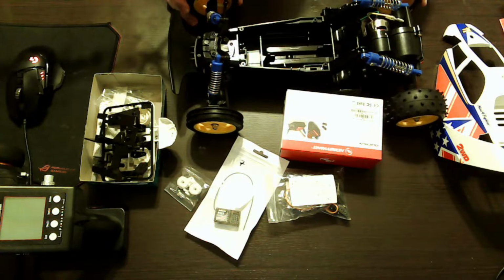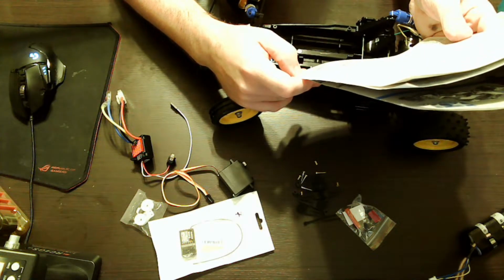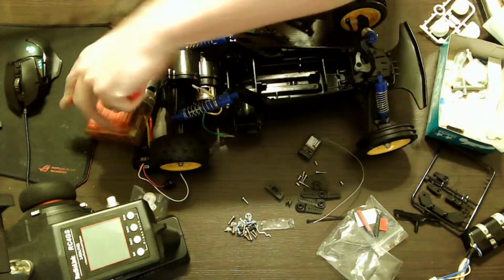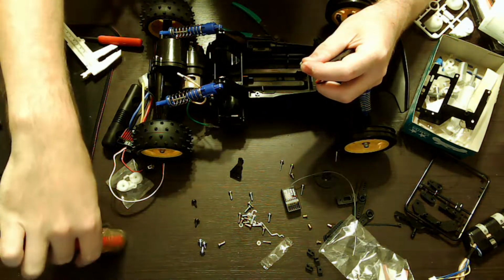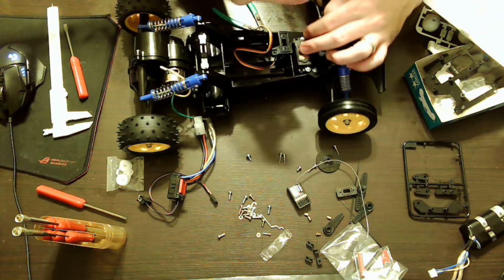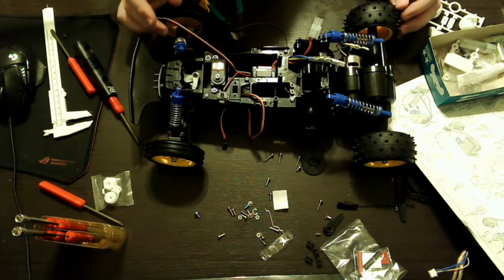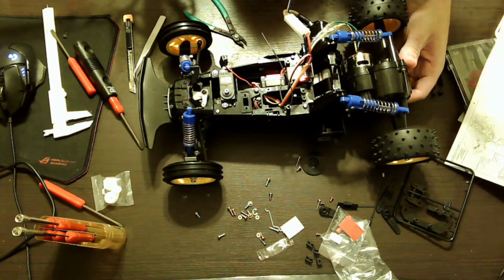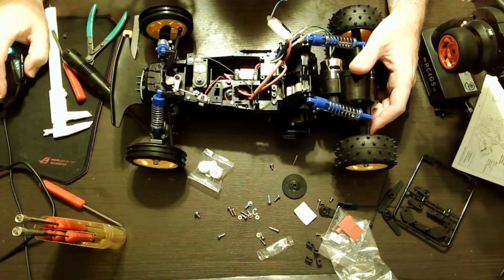Tamiya Fighter Buggy RX #58184 Build Part 5 - Electronics and Battery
Finally, 3 months later... wrapping up this buggy build. Everything that can go wrong, will go wrong. Installing the electronics while sirens blaring in the background, forgetting tools, and an important phone call in between. It's amazing sometimes how so little can get done in such a long time. In any case, still a lot of fun at the end of the day (literally).